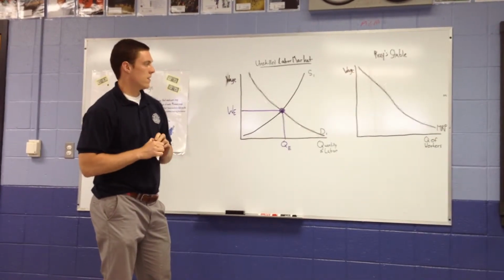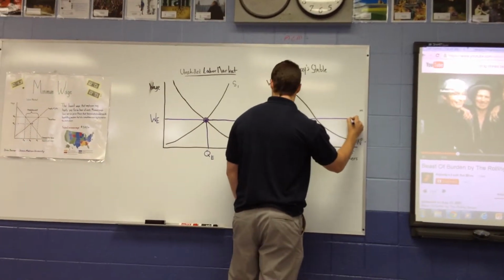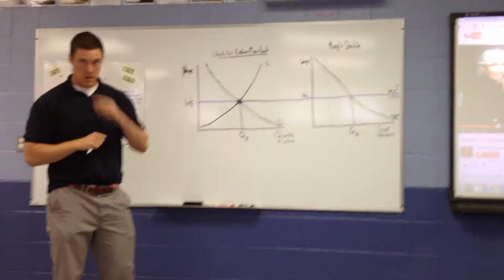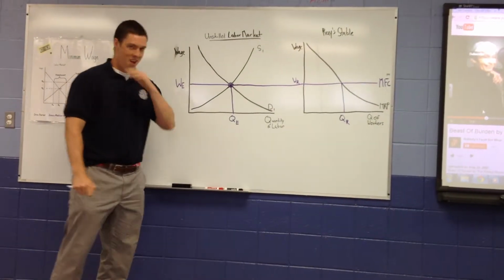Malvern Prep Students Present Suggested Rubric for AP Micro Exam 2014 Question #2